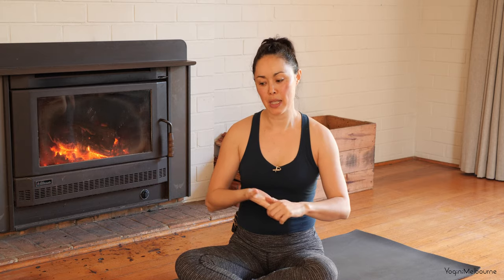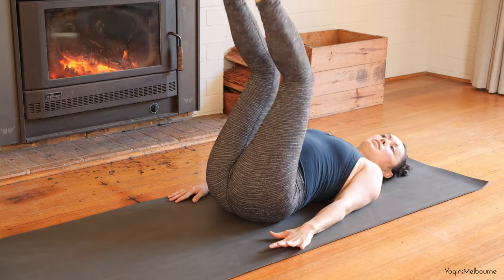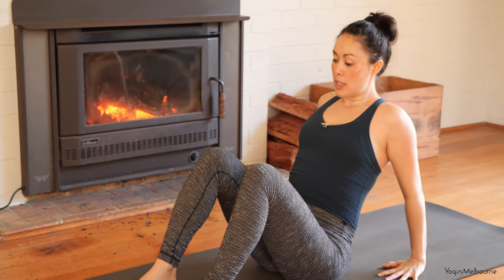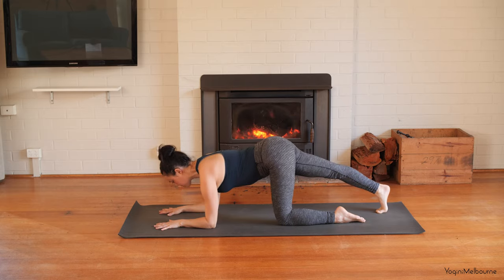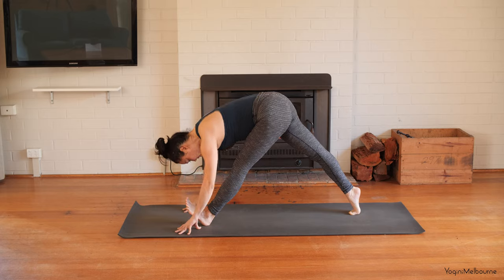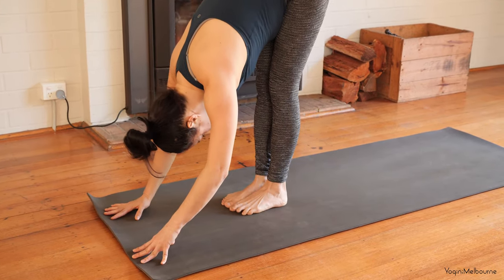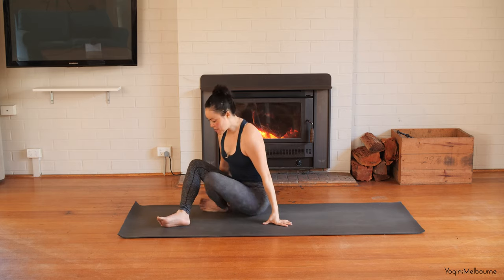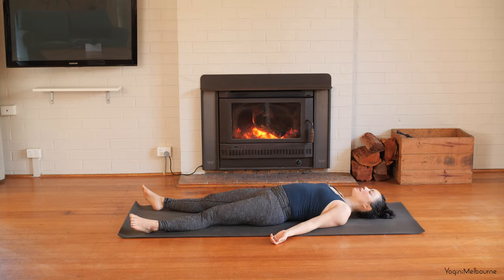Movement medicine | feet | hips | spine (20min)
A whole body sequence that gets you moving in all the right places to keep the body energized, vital and mobile.